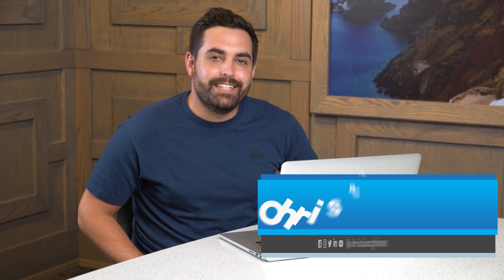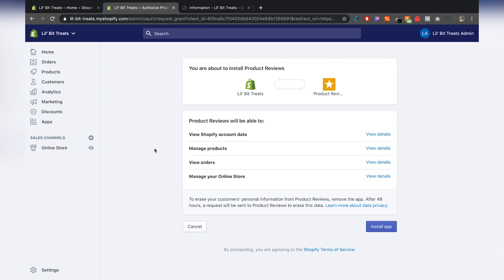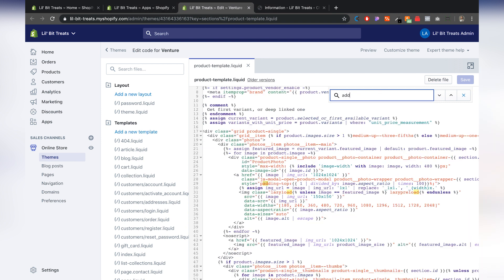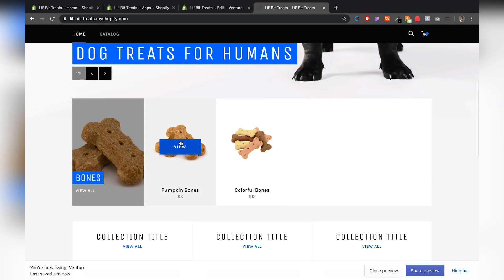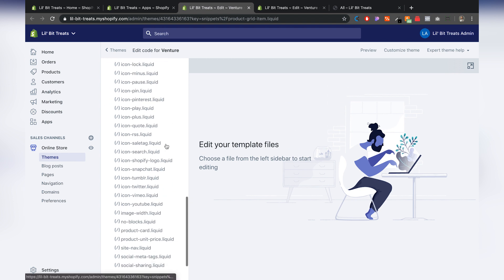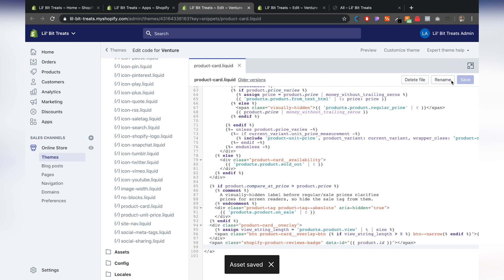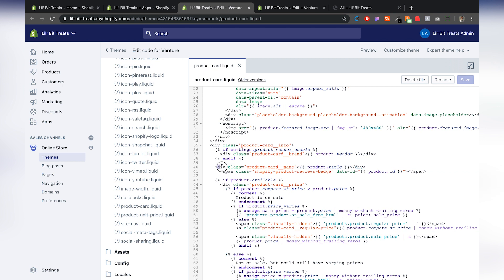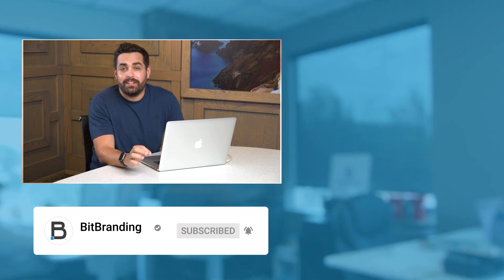How to Add Product Reviews in Shopify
Product reviews are a quintessential part of the eCommerce shopping experience and all stores should have them. In this video, we go step by step on how to install Shopify’s own product review app for free.